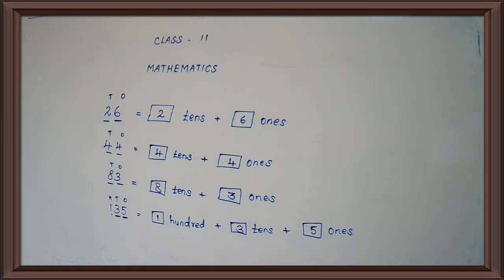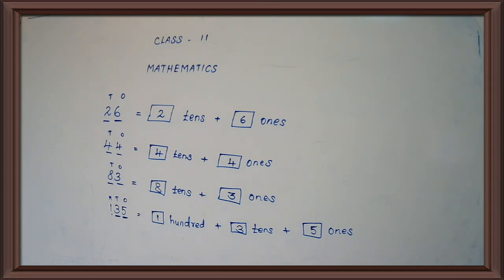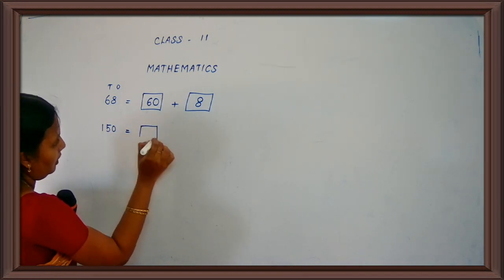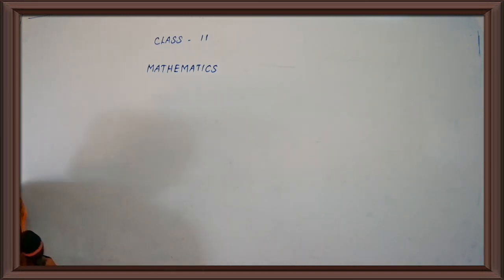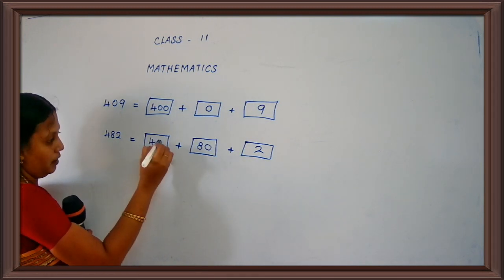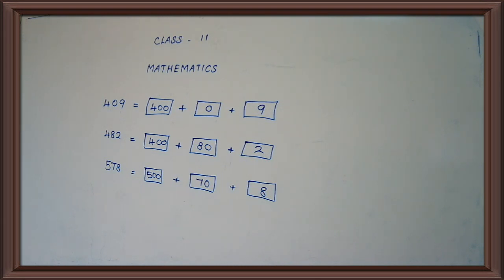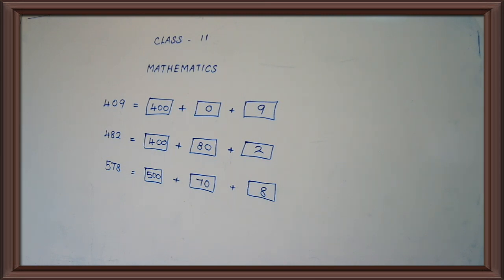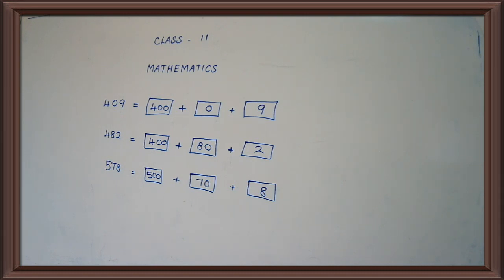2nd M 5